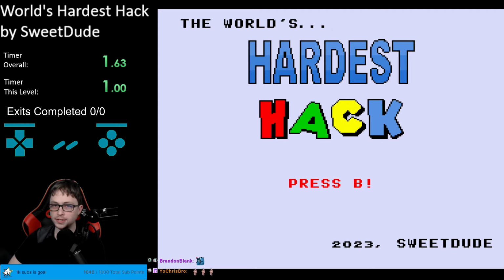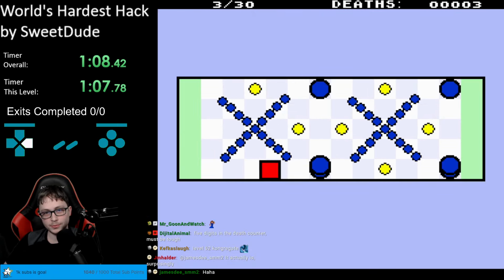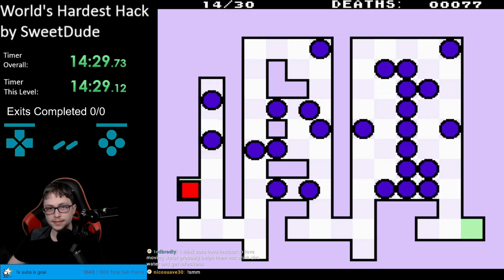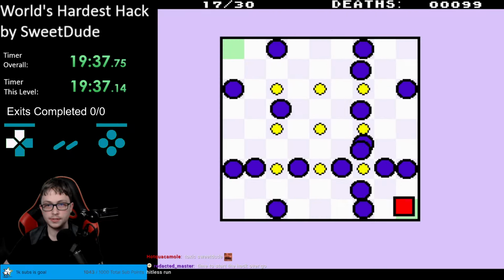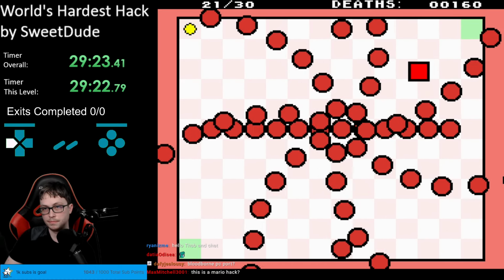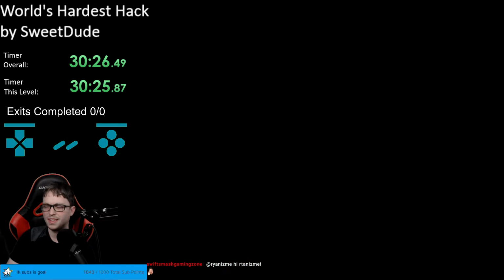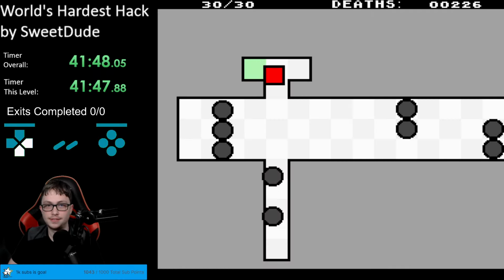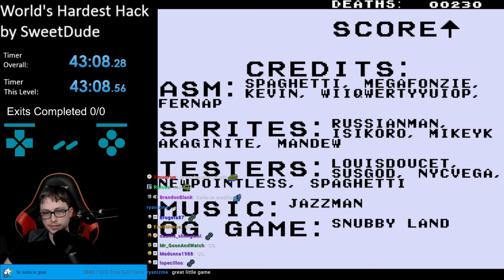"The World's Hardest Hack" - Yes this is a SMW hack.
The Unofficial (but with official permission) Archives Channel. This channel will be uploading VODs of Mario Maker and SMW content (maybe some others  games) because Twitch's VOD player is awful we are going to upload them here so anyone can watch who wants to. You might see the occasional random game as well.